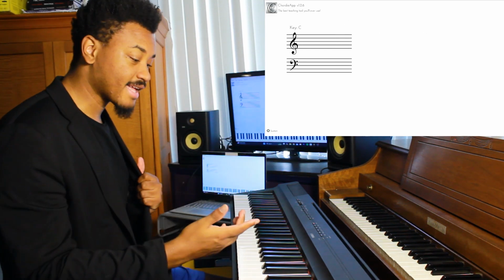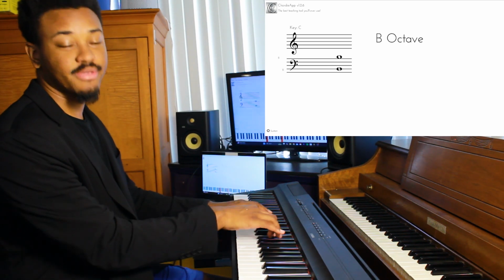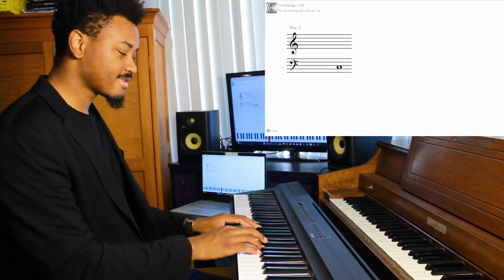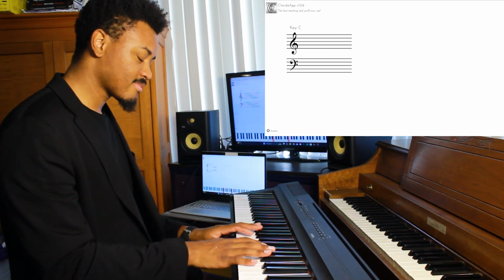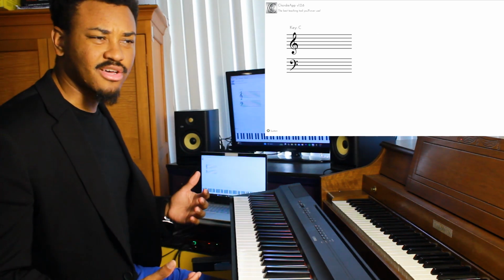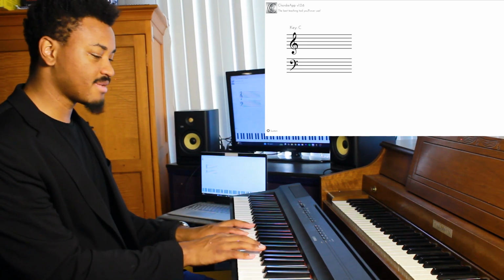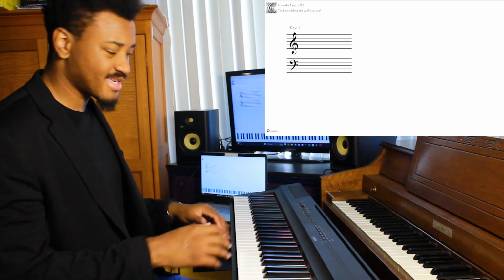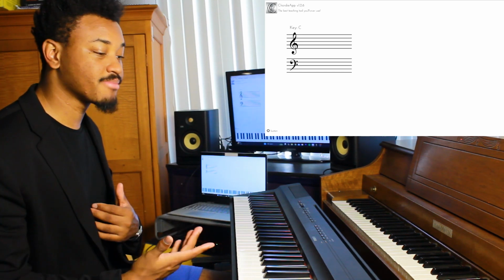Learn music theory in 12 minutes.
★ ALL OFFERS ★